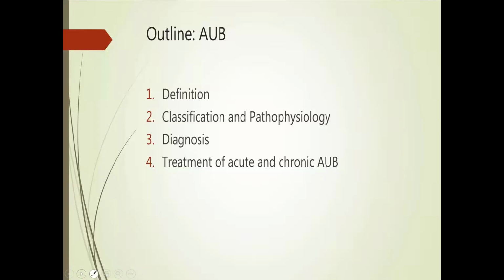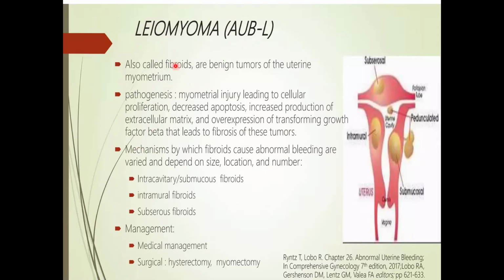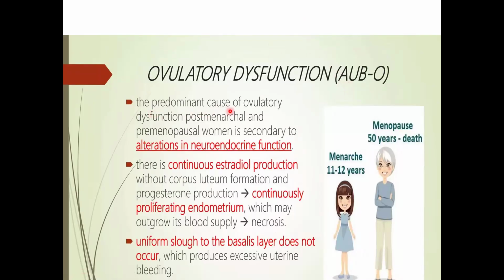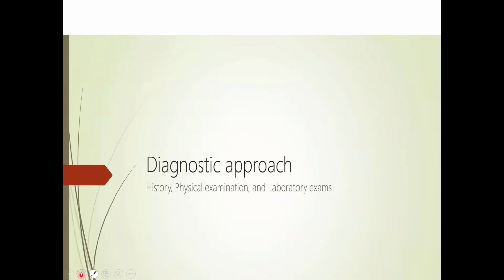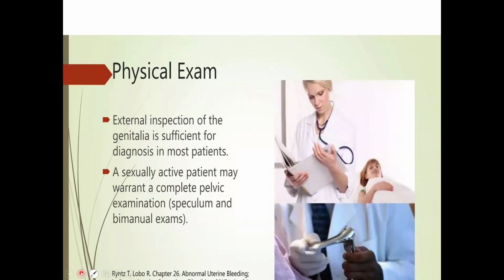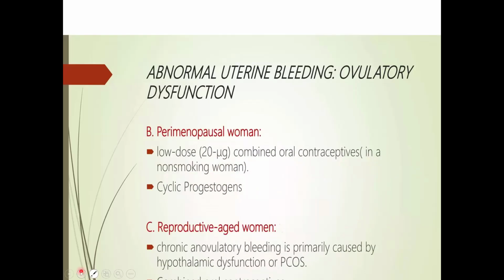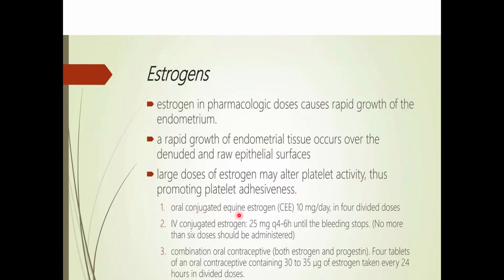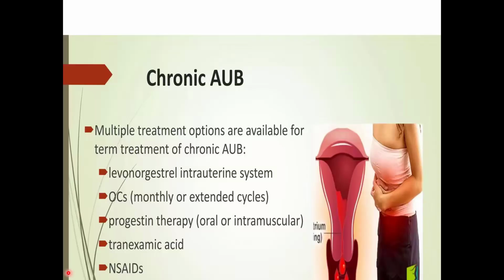Abnormal Uterine Bleeding (AUB)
🩺 Abnormal Uterine Bleeding (AUB) Explained Simply

Welcome to Medical Study 19, your trusted channel for clear and in-depth medical education!
In this video, we’ll break down Abnormal Uterine Bleeding (AUB) – a common but often misunderstood gynecological condition.

🔍 What you’ll learn in this video:
✅ Definition & types of AUB
✅ Causes and risk factors (structural & non-structural)
✅ Symptoms & clinical features
✅ Pathophysiology explained in simple terms
✅ Modern diagnostic methods
✅ Treatment options – from medical management to surgical care
✅ Case-based discussion for better understanding

This video is designed for medical students, healthcare professionals, and anyone curious about women’s health. Our goal is to make complex medical topics simple, visual, and easy to remember.

📘 References: Standard medical textbooks including Harrison’s, Williams Gynecology, and FIGO classification guidelines.